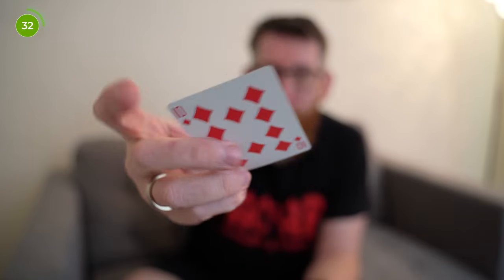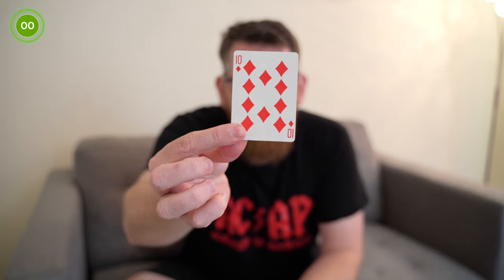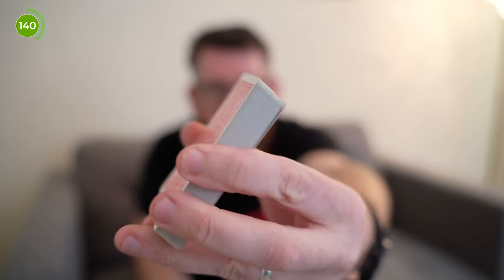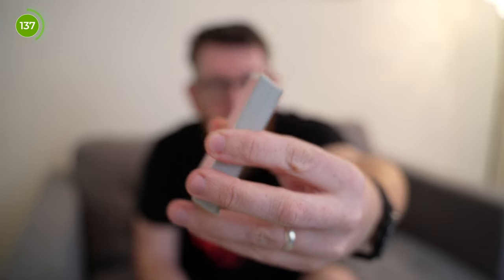Find a chosen playing card behind your back | EASY stripper deck tutorial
What's up everybody and welcome to another tutorial video and this one is super easy to do. All you need to perform it is a stripper deck and you're on your way to a fantastic trick.

Question: What’s your favourite gimmicked deck?

⏰ Timecodes ⏰
00:00 - Intro
00:13 - Performance
00:58 - Explanation